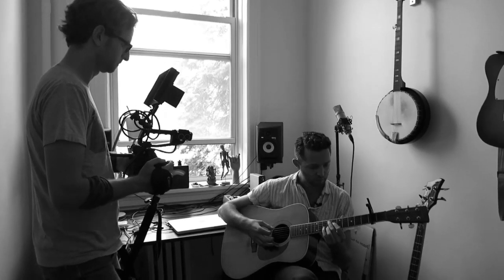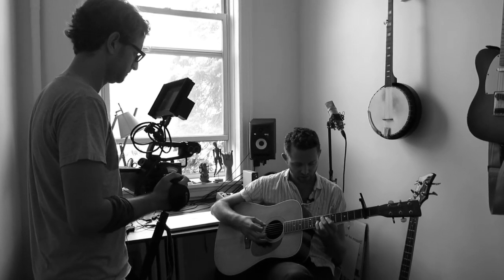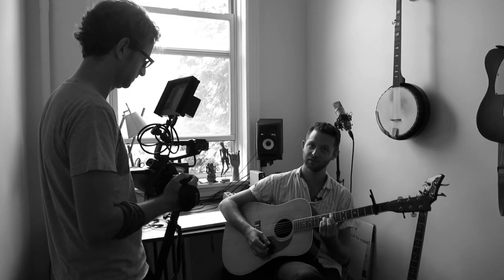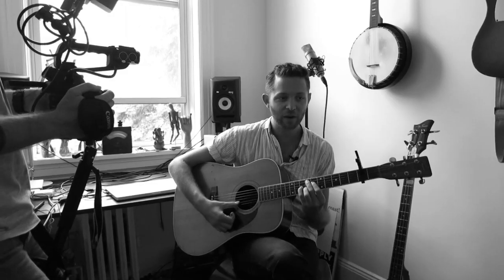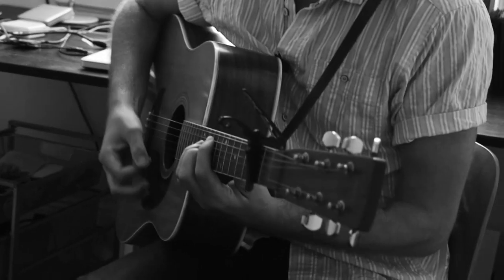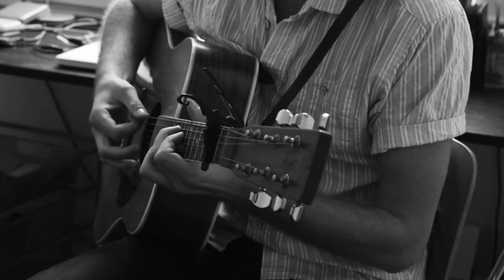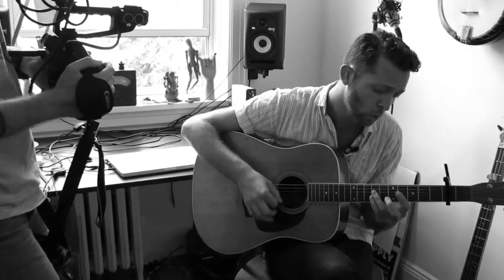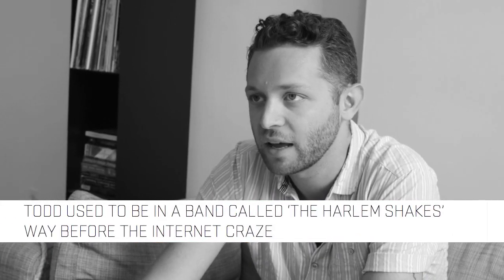Sevenths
Todd Goldstein of ARMS talks Major 7ths